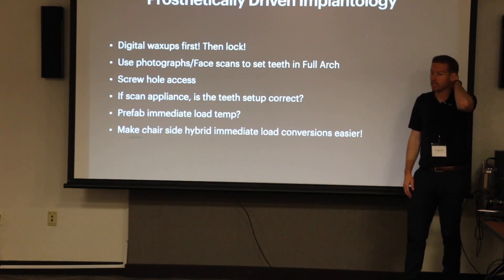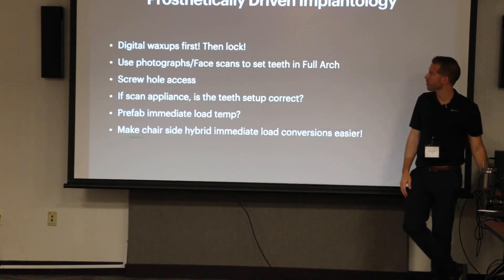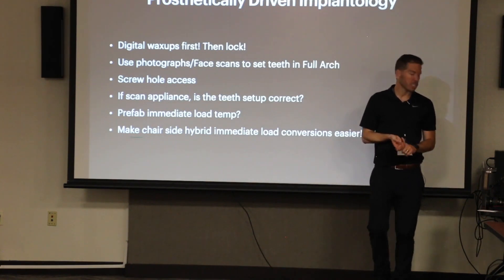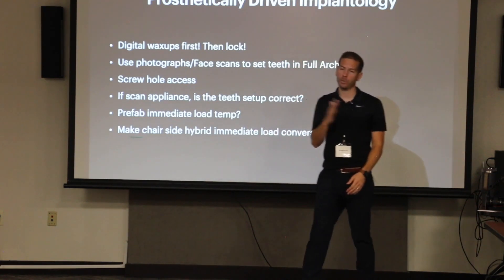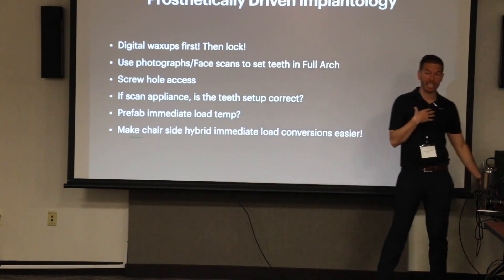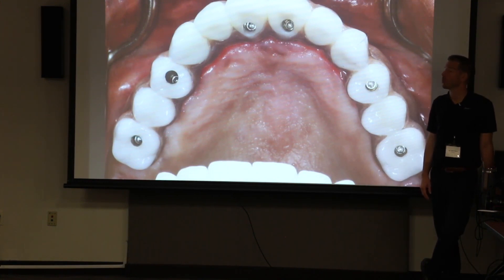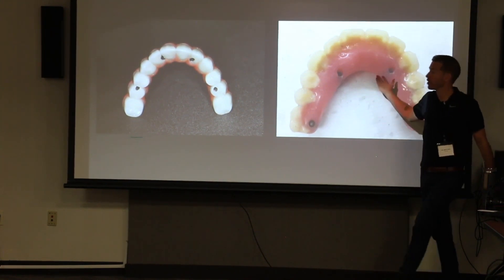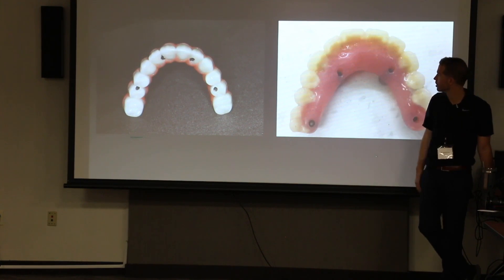Prosthetically Driven Implantology in Digital Dentistry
Explaining Prosthetically Driven Implantology by Matthew Ross.